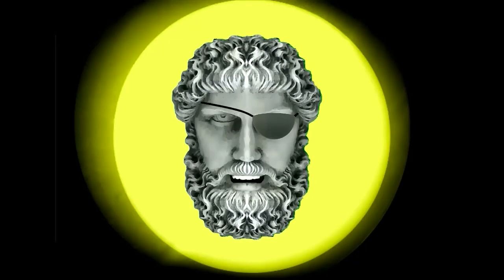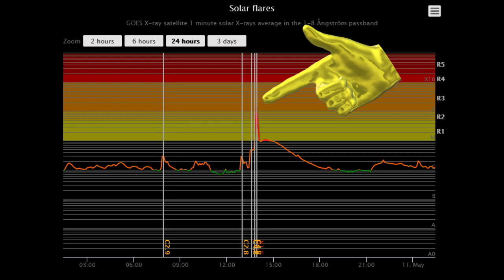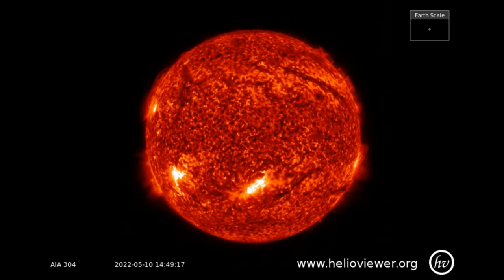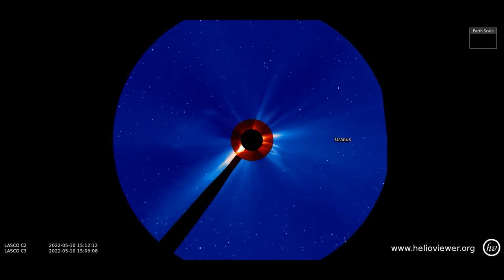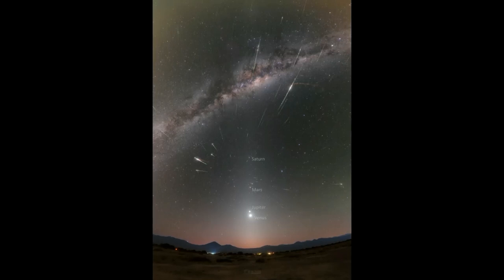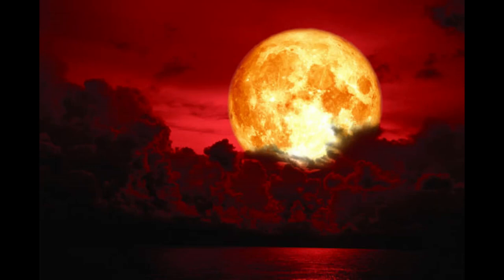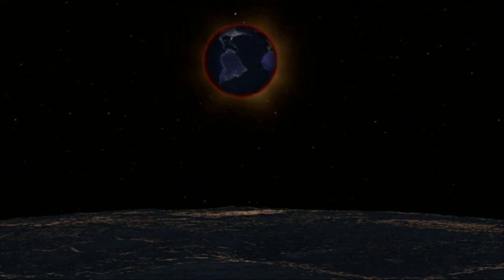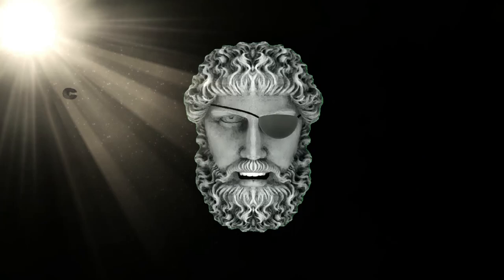X flare ionized the top of Earth's atmosphere